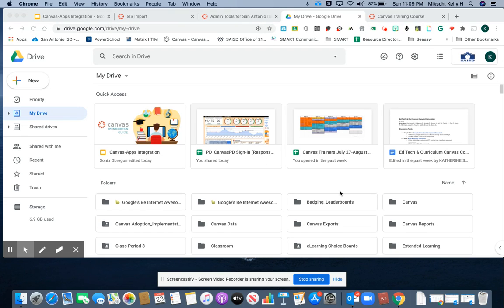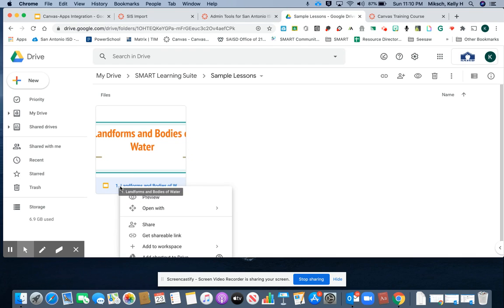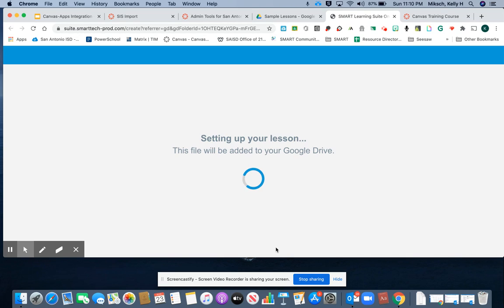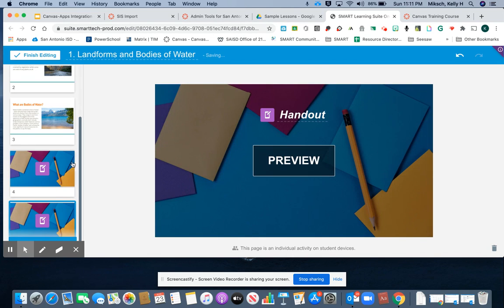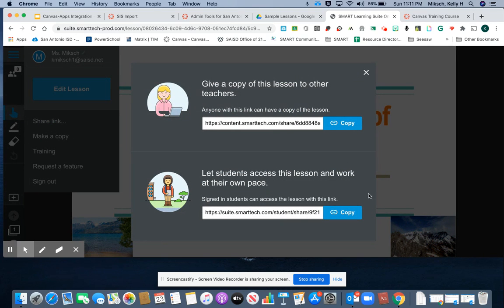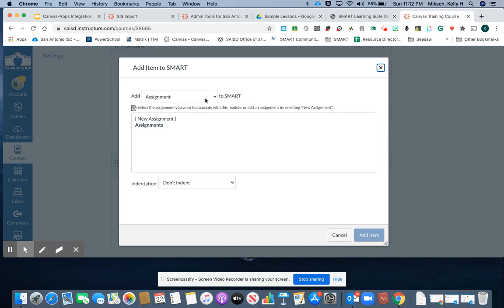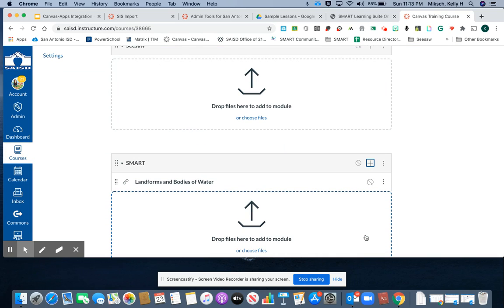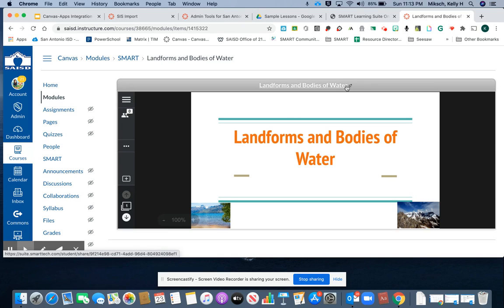Asynchronous: SMART Learning Suite Online with Canvas